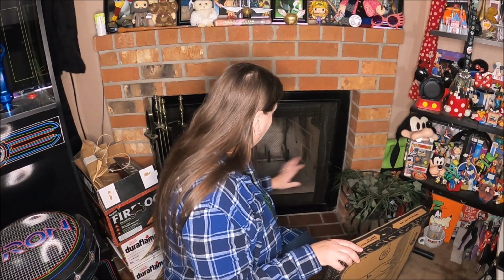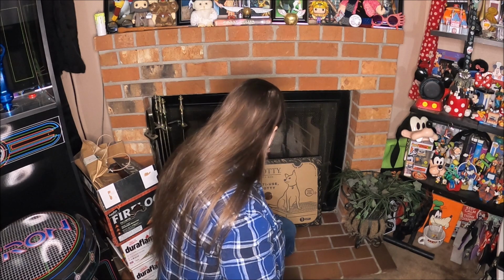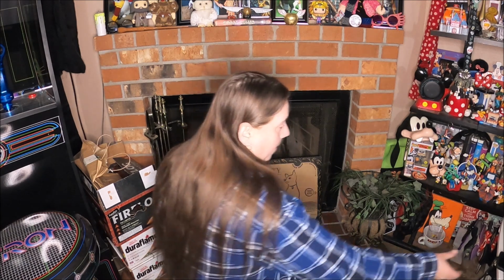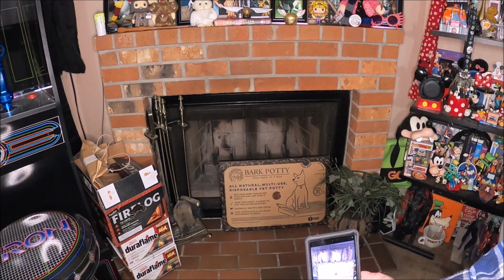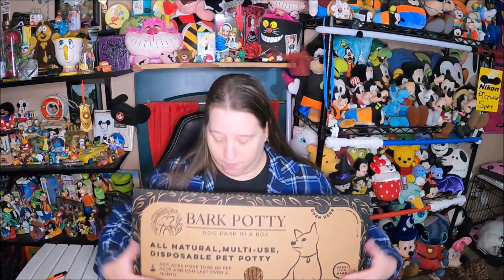Bark Potty Unboxing (behind the scenes taking photos for Shorty's Instagram)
*I was sent this product free for testing purposes and to post photos on Shorty's Instagram in exchange. This is NOT a sponsored video, I am not being paid to create this video.

I live in the Pacific Northwest in Portland Oregon and love going on adventures, taking pictures, crocheting, and spending time with my dog. I upload videos on Monday and Friday 8am PST and sometimes a random bonus vlog every now and then.

Video location: Portland Oregon
Camera(s) used: Go Pro Hero 8
Date recorded: Tuesday January 30, 2024
2. Doorbell sound effect
3. Photo Camera shot sound effect (Audio Micro)
5. Dog bark Beagle sound effect

Etsy store